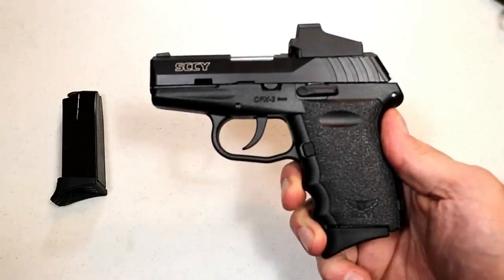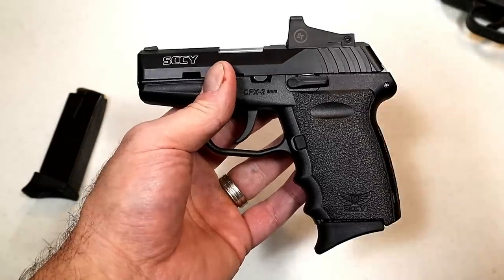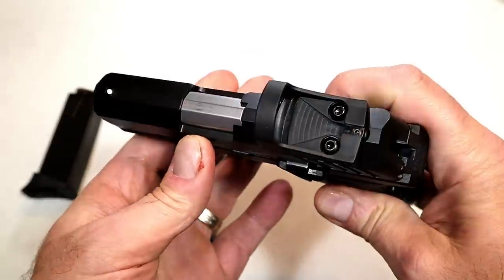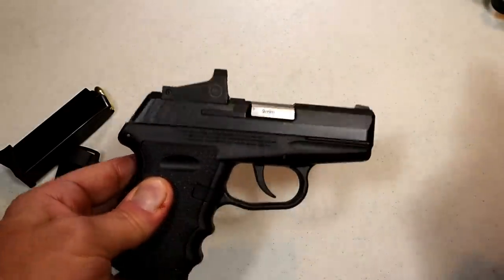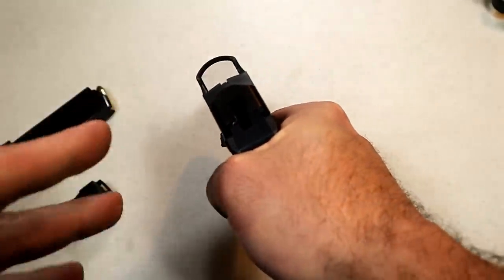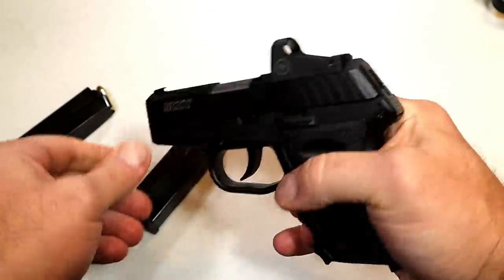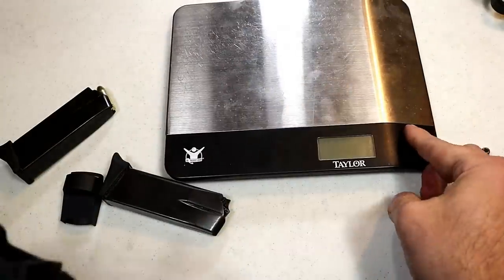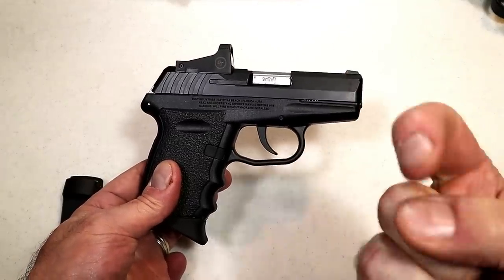NEW SCCY CPX-2 RD - TheFirearmGuy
Here is the NEW SCCY CPX-2 RD (red dot) 9mm handgun. SCCY is now offering an "RD" series with all of their models. The Red Dot included is a Crimson Trace CTS-1500 3.5 MOA that's always on. The battery life is 20,000 hours. Range review is forthcoming. Check it out and let me know your thoughts.